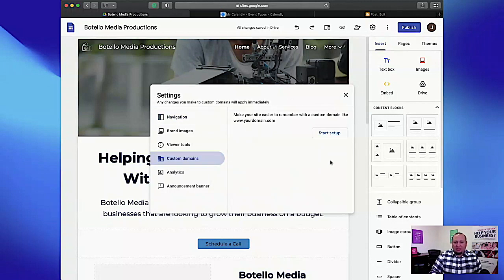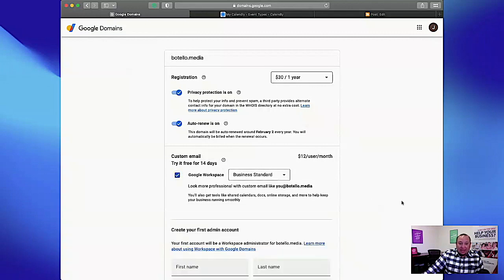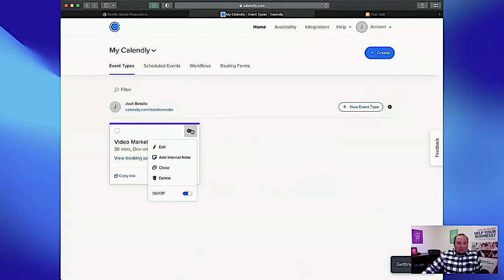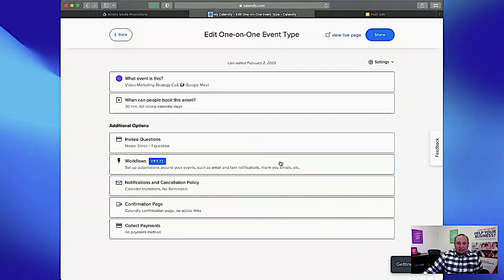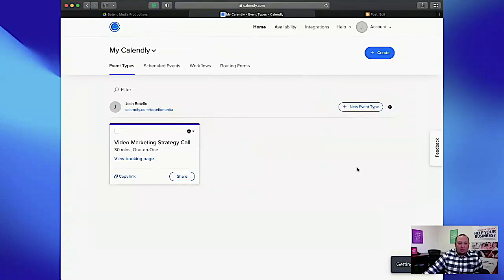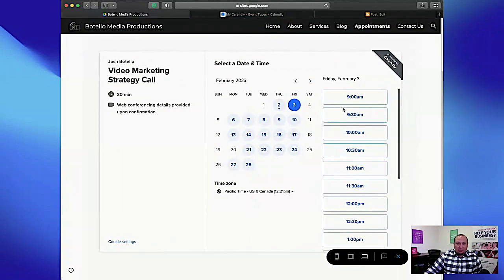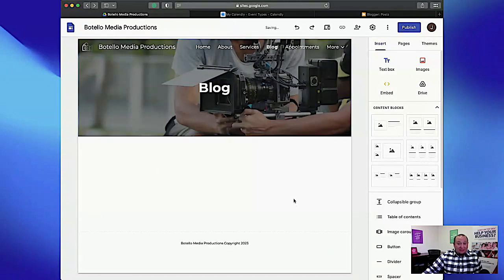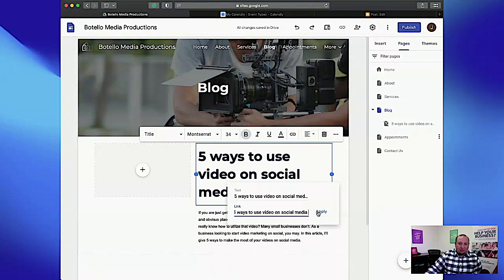Small Business Website Part 2: Professional Upgrades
Do you have a small business google site and are looking for an upgrade? In this second part, let’s take your small business google site, give it an upgrade, and make it a functional business site.

In part 1, I showed you how to use Google sites to create a simple website for your small business. In this part, I’ll show how to upgrade your site with a professional domain & email, set up an appointment calendar to schedule, and set up a blog. So, let’s get started.
Video Content
0:00 Introduction
0:52 Professional Domain & Email
3:22 Appointment/Booking
8:11 Blog set up
13:19 Final Thoughts